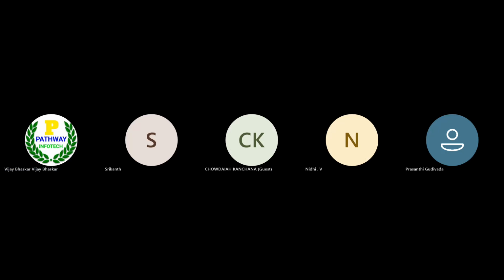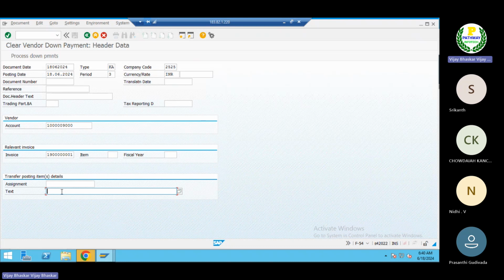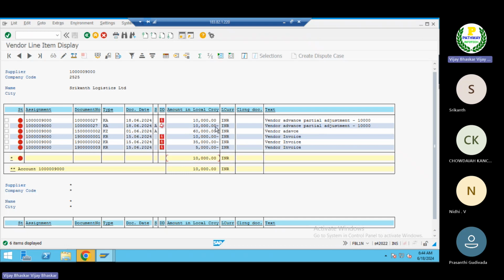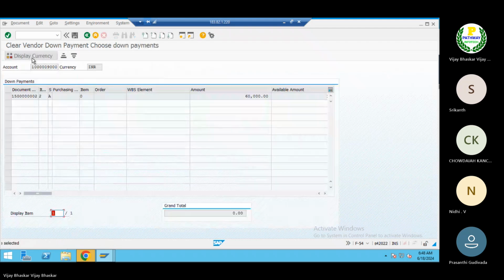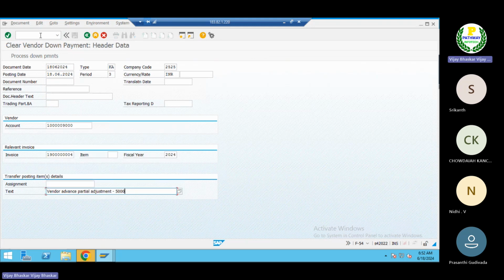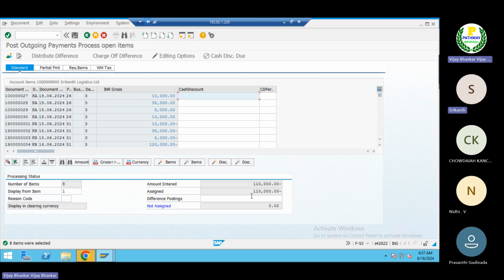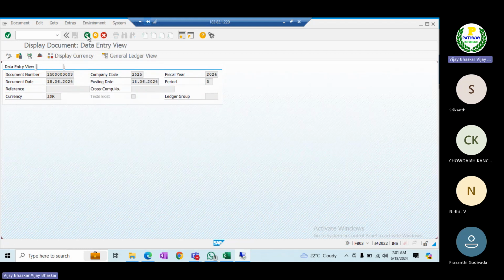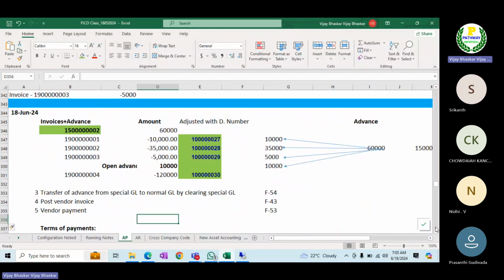SAP S4HANA FICO||VENDOR ADVANCE/DOWN PAYMENT/SPECIAL GL/ AMOUNT||PARTIAL ADJUSTMENT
SAP S4HANA FICO||VENDOR ADVANCE/DOWN PAYMENT/SPECIAL GL/ AMOUNT||PARTIAL ADJUSTMENT WITH MULTIPLE VENDOR INVOICES